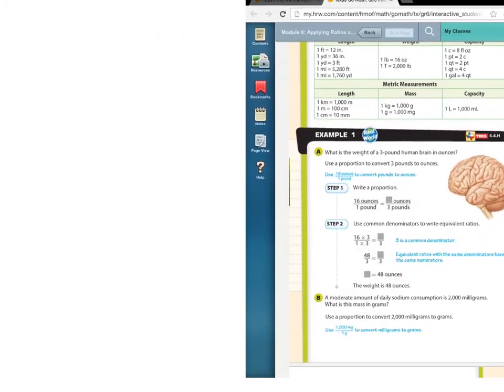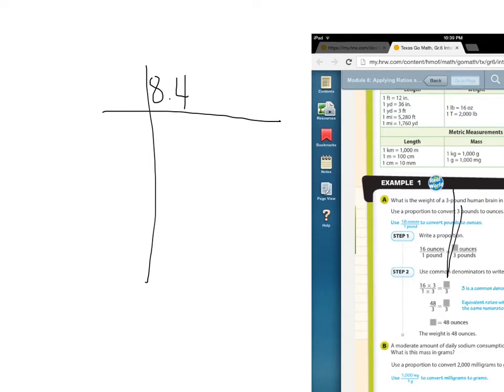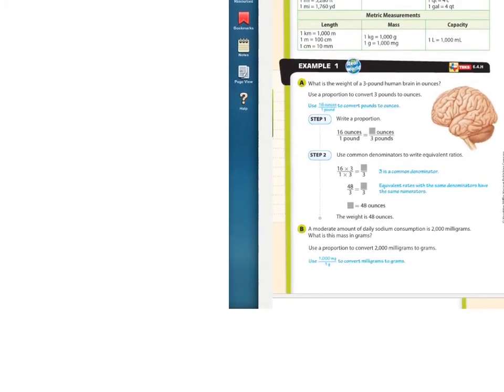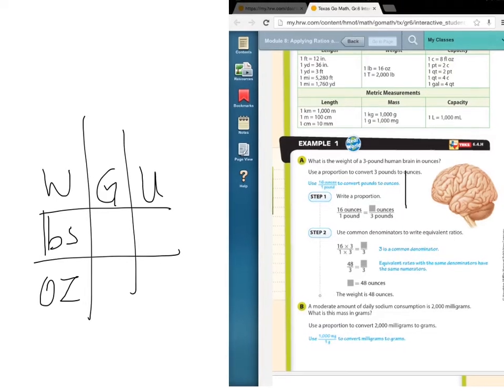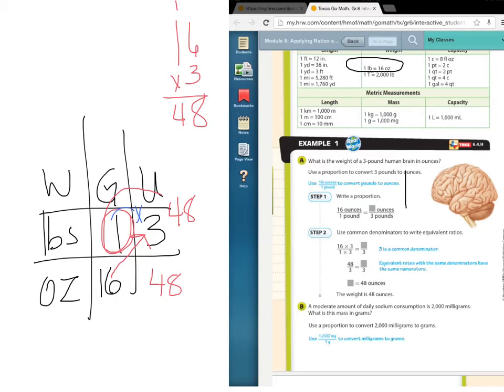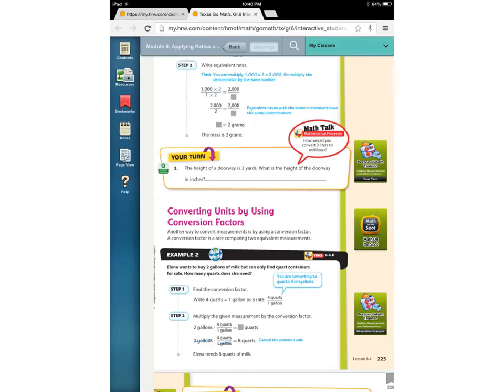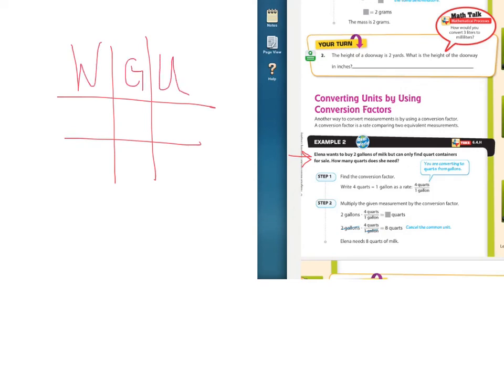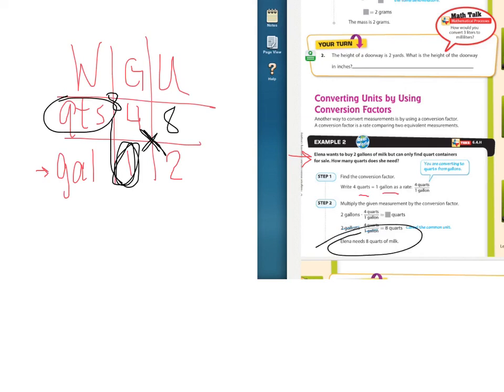8.4 converting Measurements